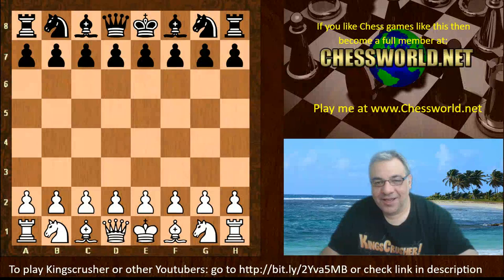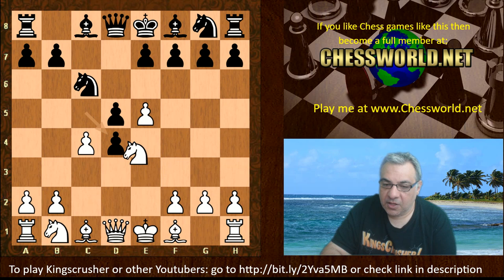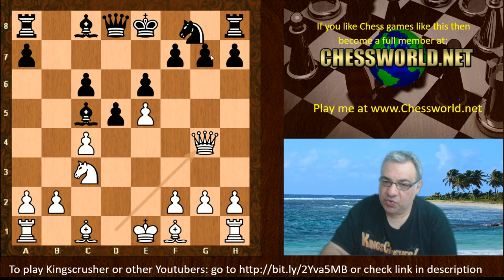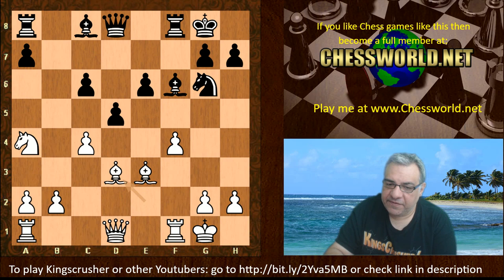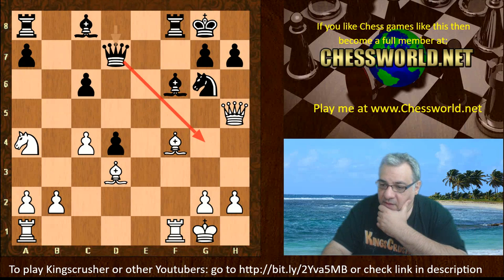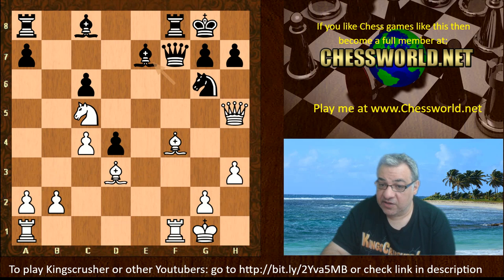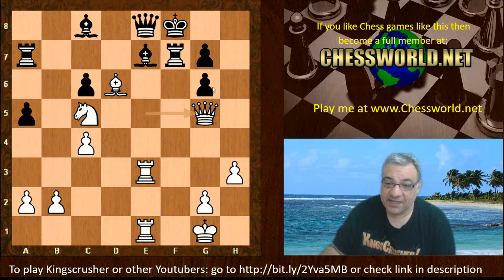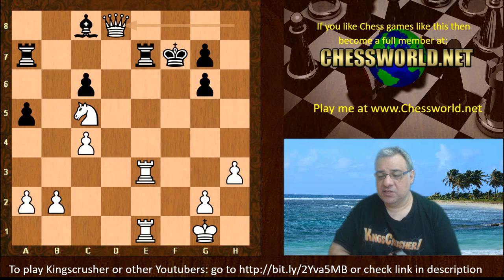A British Alpha-Zero Style Chess Player || Michael Adams vs Richard Pert || British Ch (2019)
Who is Michael Adams?

Michael Adams (born 17 November 1971) is an English chess grandmaster. His highest ranking is world No. 4, achieved several times from October 2000 to October 2002.[1] His peak Elo rating is 2761.

He has achieved good results in World Chess Championship tournaments. Several times a World Championship Candidate, he reached the semifinals in 1997, 1999 and 2000. At the 2004 FIDE Championship, he reached the final, narrowly losing out to Rustam Kasimdzhanov in the tie-break games. He is also a seven-time British Chess Champion.

What is Alpha Zero?
AlphaZero is a computer program developed by artificial intelligence research company DeepMind to master the games of chess, shogi and go. The algorithm uses an approach similar to AlphaGo Zero. On December 5, 2017, the DeepMind team released a preprint introducing AlphaZero, which within 24 hours achieved a superhuman level of play in these three games by defeating world-champion programs, Stockfish, elmo, and the 3-day version of AlphaGo Zero. In each case it made use of custom tensor processing units (TPUs) that the Google programs were optimized to use.[1] AlphaZero was trained solely via "self-play" using 5,000 first-generation TPUs to generate the games and 64 second-generation TPUs to train the neural networks, all in parallel, with no access to opening books or endgame tables. After four hours of training, DeepMind estimated AlphaZero was playing at a higher Elo rating than Stockfish 8; after 9 hours of training, the algorithm decisively defeated Stockfish 8 in a time-controlled 100-game tournament (28 wins, 0 losses, and 72 draws).[1][2][3] The trained algorithm played on a single machine with four TPUs. DeepMind's paper on AlphaZero was published in the journal Science on 7 December 2018.[4]

Further information: Stockfish (chess) and elmo (shogi engine)
Comparing Monte Carlo tree search searches, AlphaZero searches just 80,000 positions per second in chess and 40,000 in shogi, compared to 70 million for Stockfish and 35 million for elmo. AlphaZero compensates for the lower number of evaluations by using its deep neural network to focus much more selectively on the most promising variation.[1]

Training
AlphaZero was trained solely via self-play, using 5,000 first-generation TPUs to generate the games and 64 second-generation TPUs to train the neural networks. In parallel, the in-training AlphaZero was periodically matched against its benchmark (Stockfish, elmo, or AlphaGo Zero) in brief one-second-per-move games to determine how well the training was progressing. DeepMind judged that AlphaZero's performance exceeded the benchmark after around four hours of training for Stockfish, two hours for elmo, and eight hours for AlphaGo Zero.[1]

Preliminary results
Outcome

In the final results, Stockfish ran under the same conditions as in the TCEC superfinal: 44 CPU cores, Syzygy endgame tablebases, and a 32GB hash size. Instead of a fixed time control of one move per minute, both engines were given 3 hours plus 15 seconds per move to finish the game. The version of Stockfish used was version 8. AlphaZero won with a score of 155 wins to 6 losses, with the rest drawn. DeepMind also played a series of games using the TCEC opening positions. AlphaZero won 95 out of the 100 mini-matches from these positions.